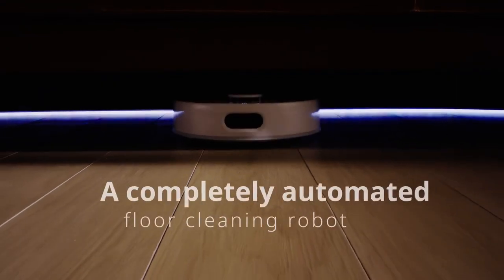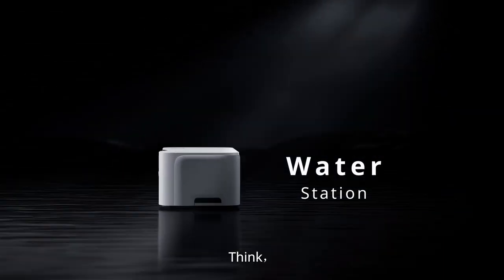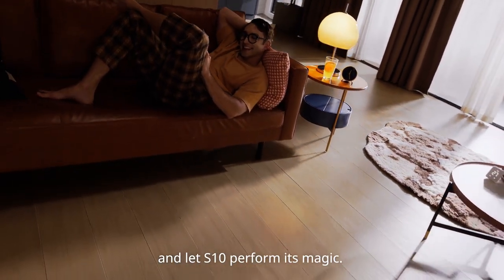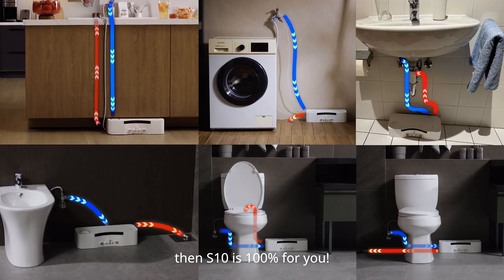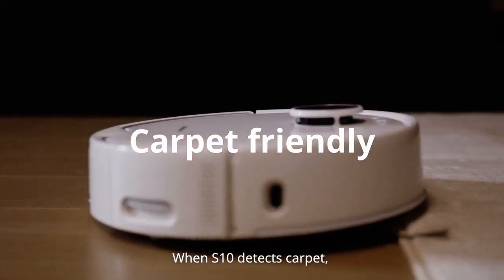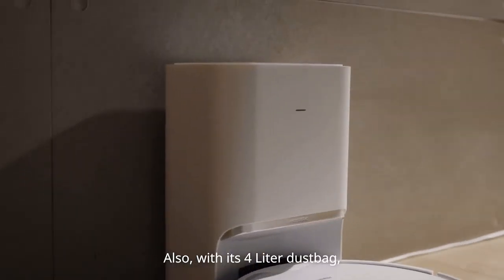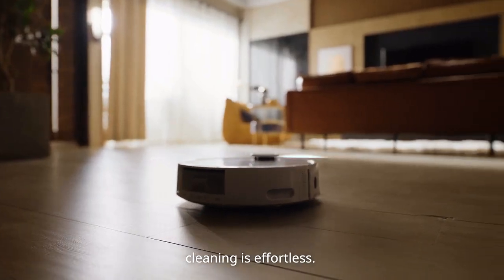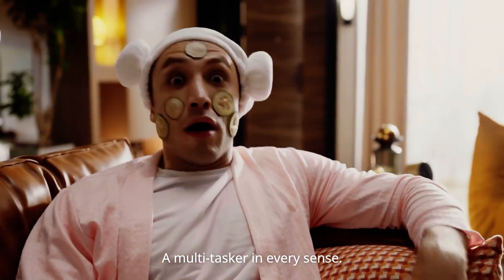Revolutionize Cleaning with SwitchBot S10 - The Ultimate Floor Cleaning Robot!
Get ready to transform your cleaning routine with the SwitchBot S10, a 100% automated floor cleaning robot! This innovative device is here to make your life easier and your floors spotless. With advanced technology and a commitment to efficiency, the SwitchBot S10 is a must-have for any modern home.

In this video, we'll take you on a journey to discover the power and convenience of the SwitchBot S10. From its intelligent navigation to its powerful cleaning capabilities, you'll see why this robot is a game-changer. Say goodbye to tedious floor cleaning and hello to a cleaner, smarter future.

Explore the SwitchBot S10's features and how it can revolutionize your cleaning routine. Don't miss out on this opportunity to simplify your life.

| TAGS |
Kickstarter
Indiegogo
Kickbooster
Crowdfunding
Crowdfunding Sites
Kickstarter Crowdfunding
Indiegogo Crowdfunding
Kickstarter Projects
Indiegogo Projects
Kickstarter Campaigns
Indiegogo Campaigns
Latest Crowdfunding
Newest Crowdfunding
Crowdfunding Campaigns
Crowdfunding Projects
Newest Inventions
Latest Inventions
Newest Technology
Latest Technology
Newest Gadgets
Latest Gadgets